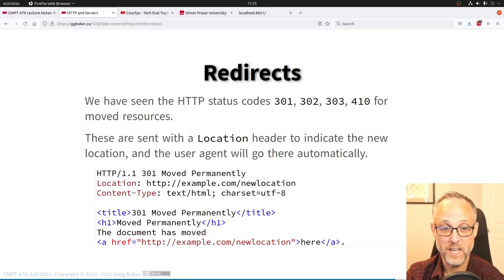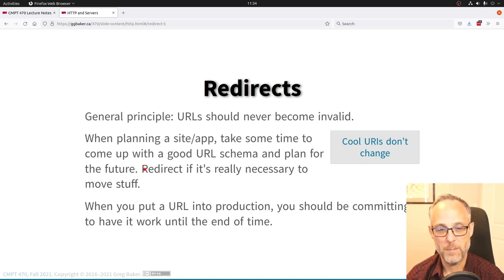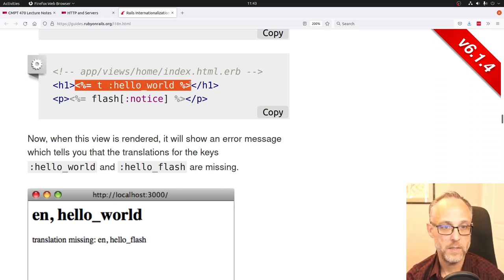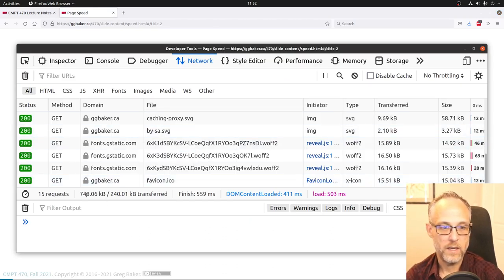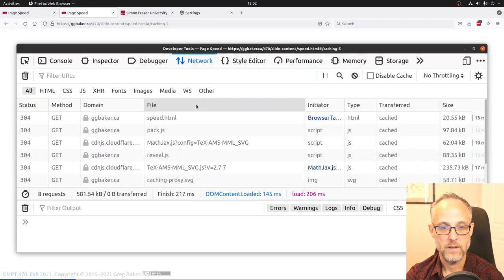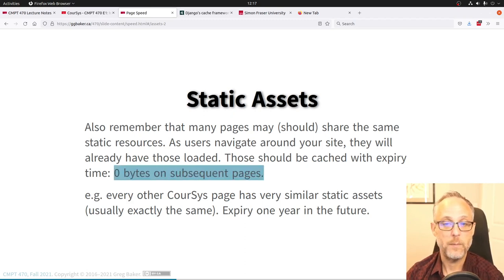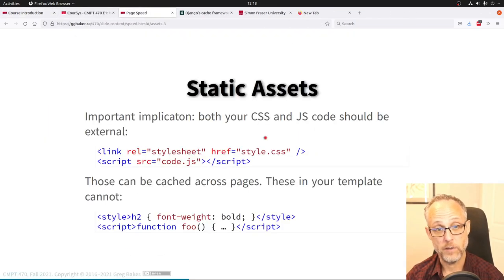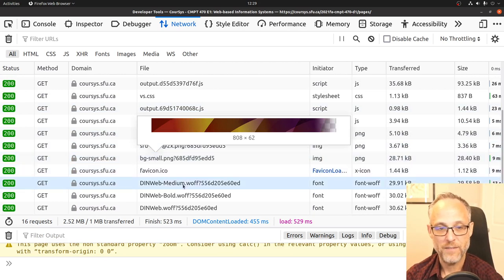CMPT 470, week 3 part 2